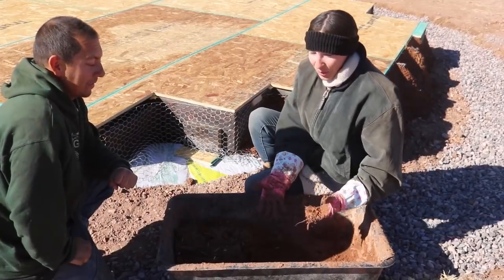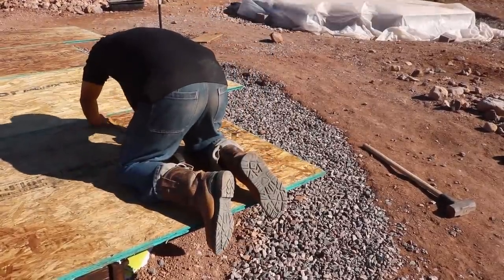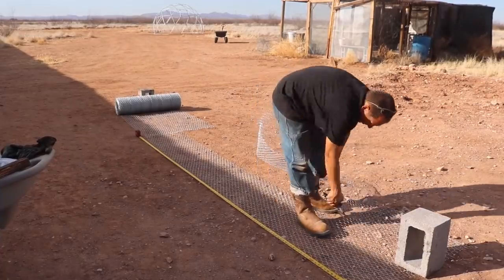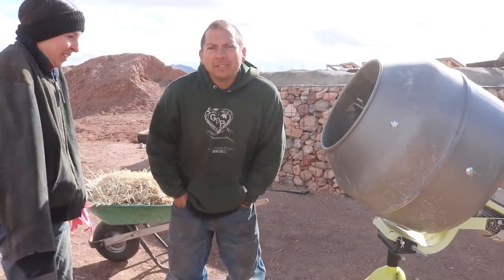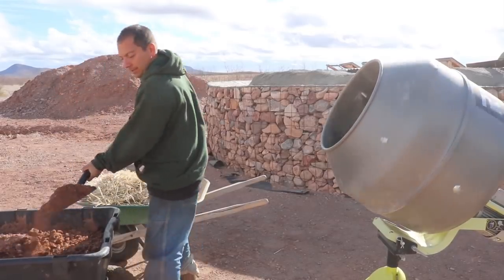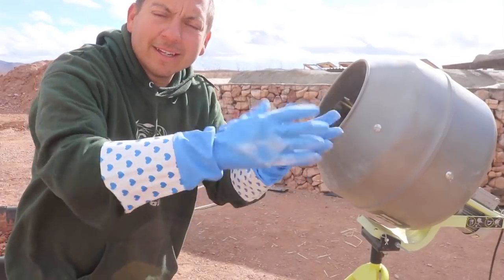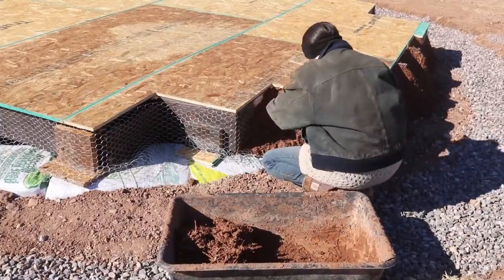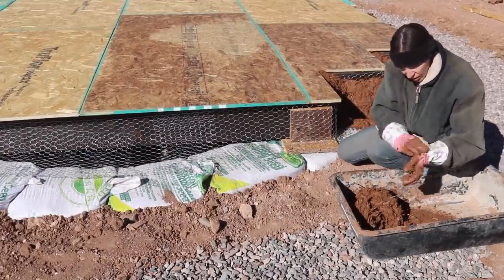We're Using Cob To Seal Our Underground Earthbag Room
We're just about done with the latest room of our off-grid Earthbag house. We want to seal it up to protect the bags from light and to prevent any critters from getting inside.